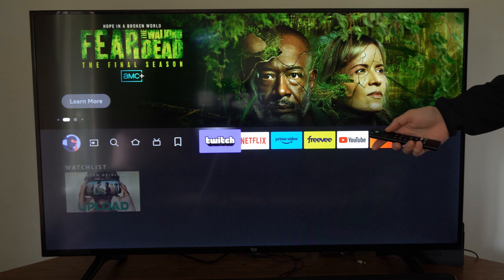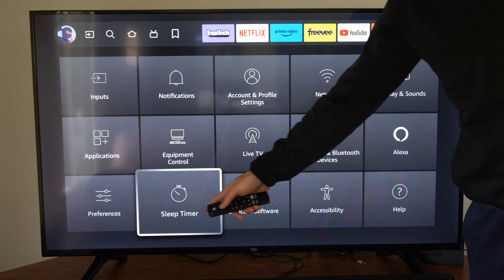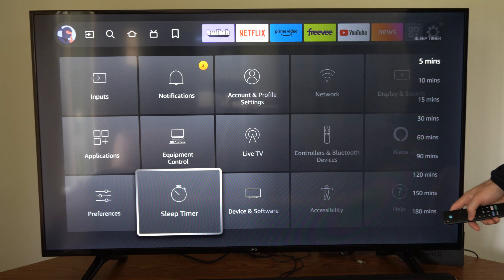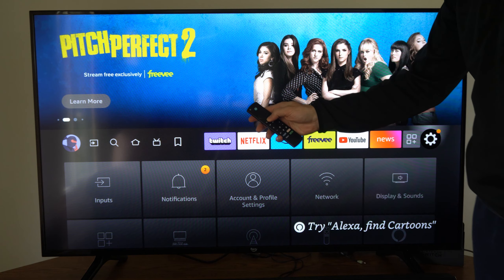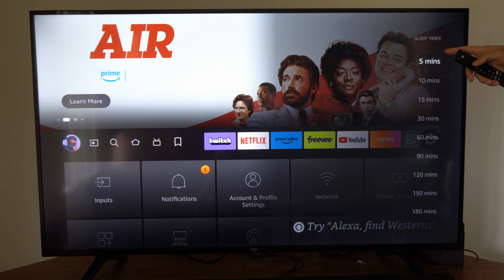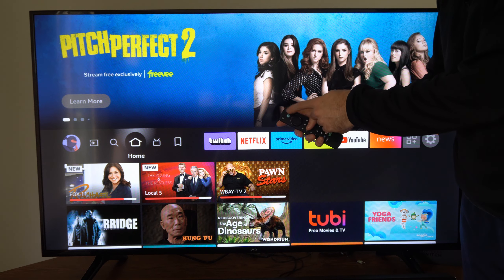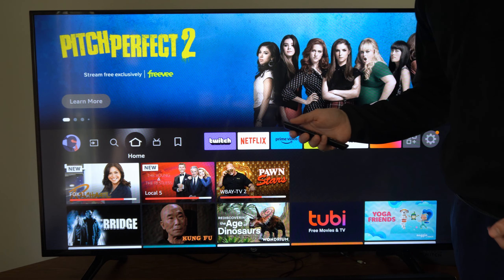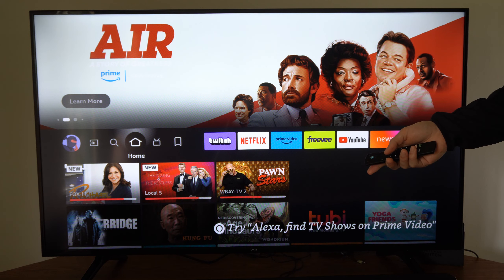3 Different Ways to Put Sleep Timer on FIRE TV (Fast Method)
In this video, I am going to show you 3 different ways to put on a sleep timer on FIRE TV! To do this, go to settings, then there will be an option to set the sleep timer from 5 mins to 180 minutes! Then hold down the home button and scroll down to the sleep timer! Then you can hold down the voice button an say set sleep timer for 15 minutes.